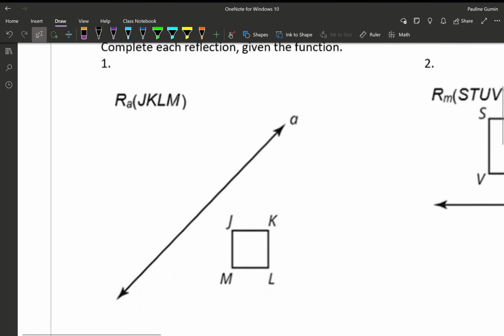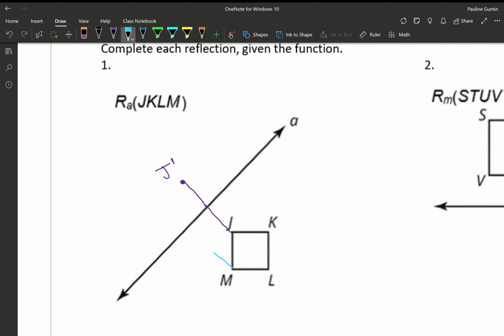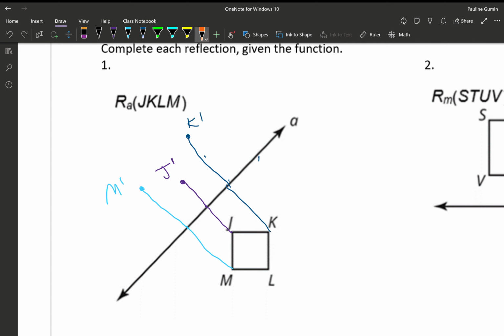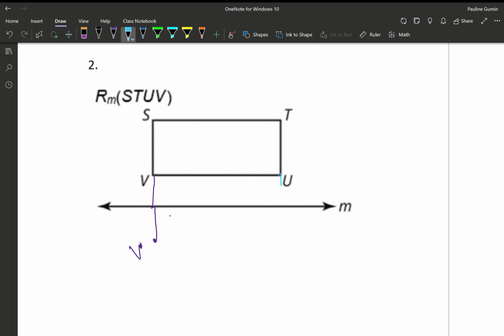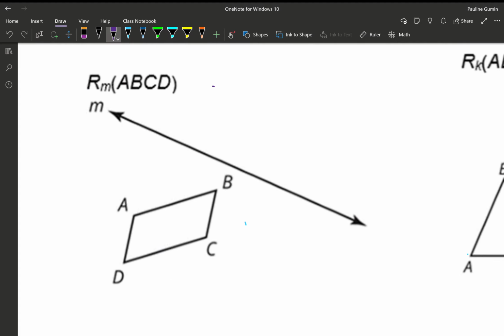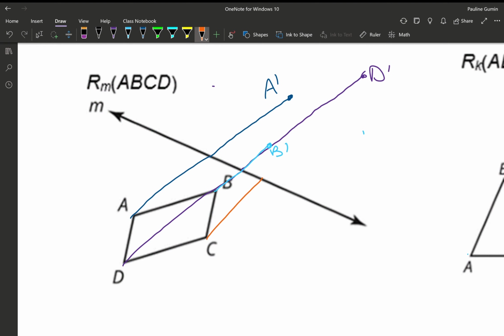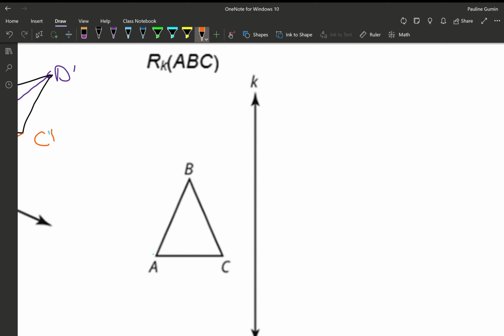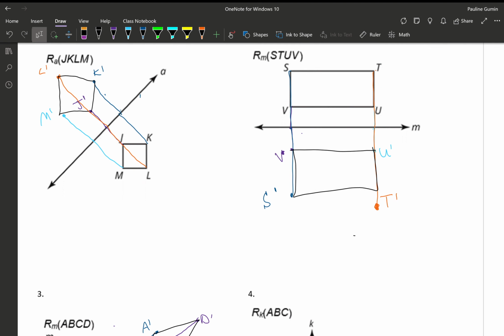Target 5B Reflections as Functions